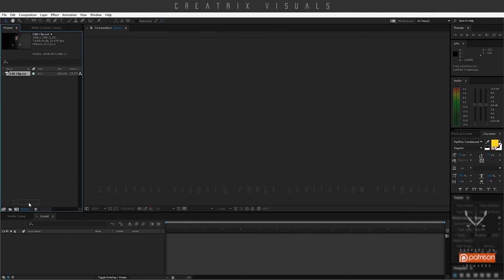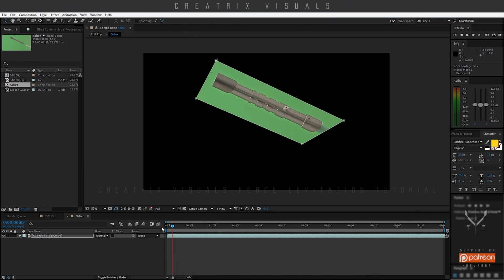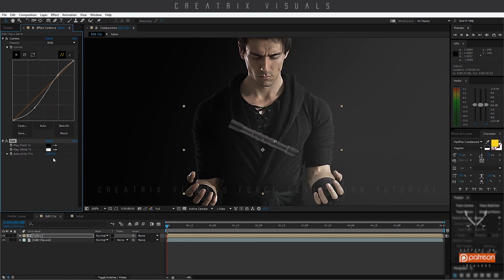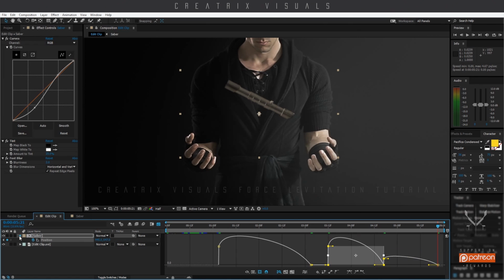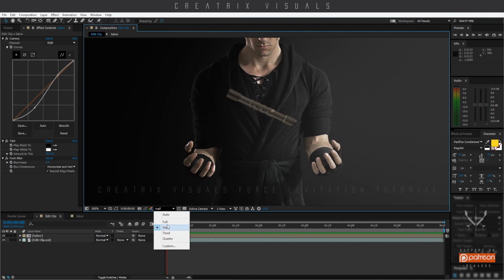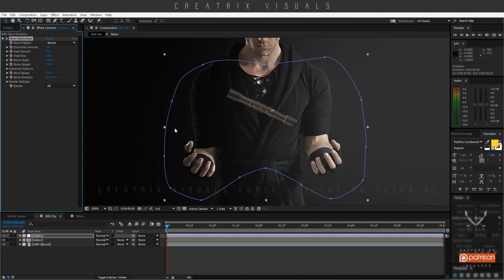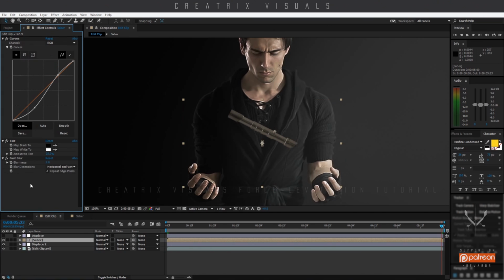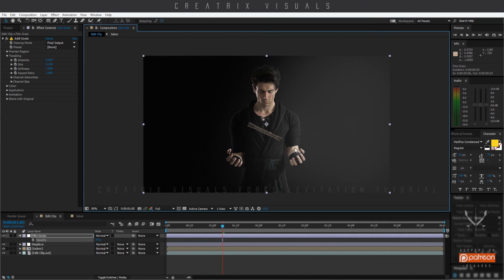After Effects Force Levitation Tutorial - Star Wars VFX Academy # 1